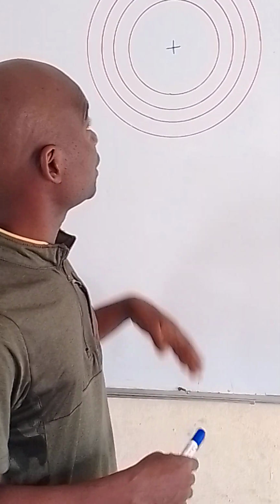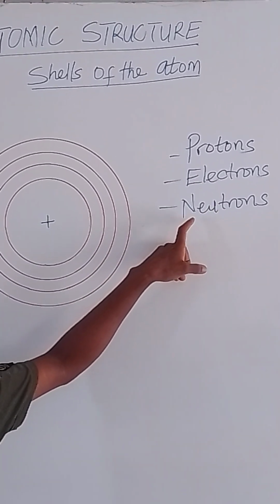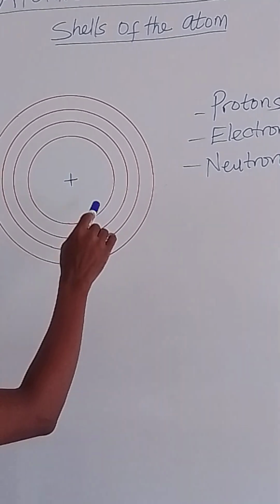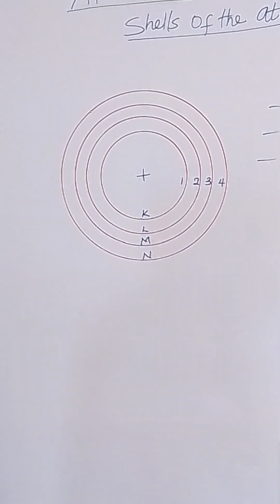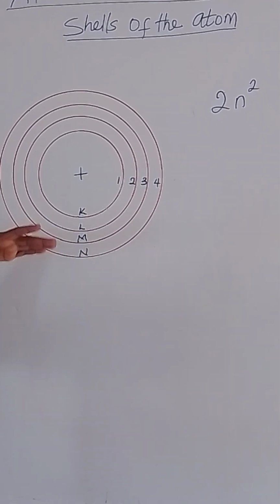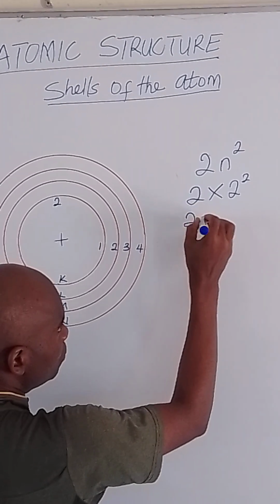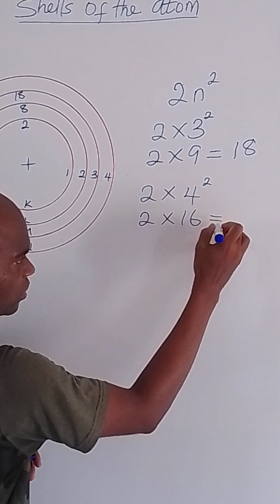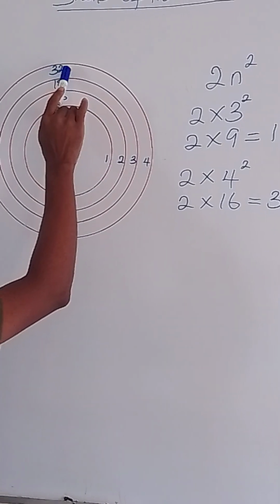Atomic Structure of the first twenty elements